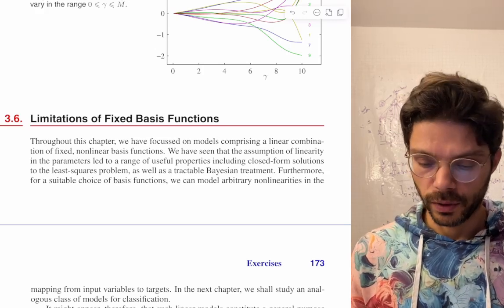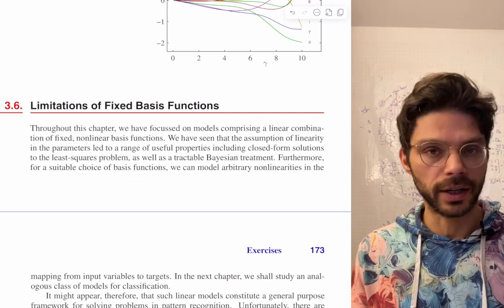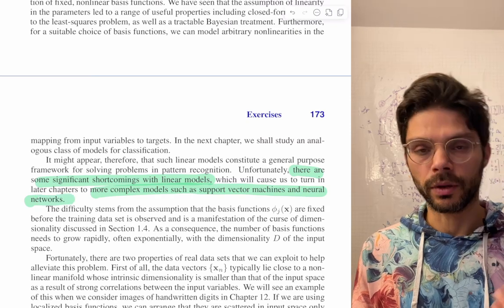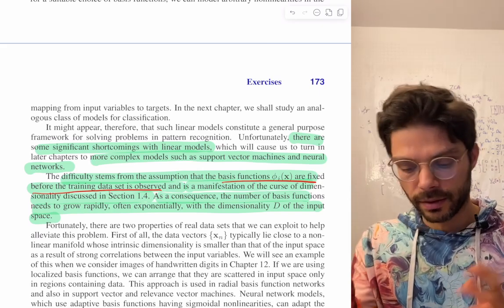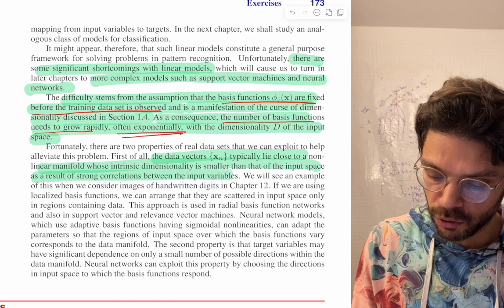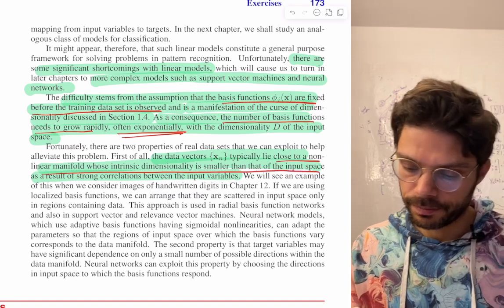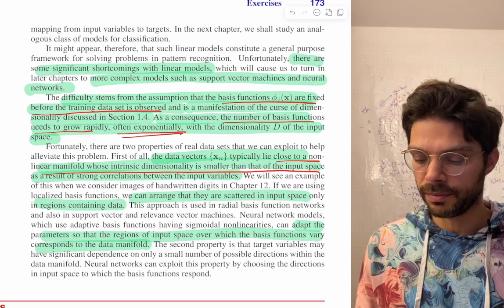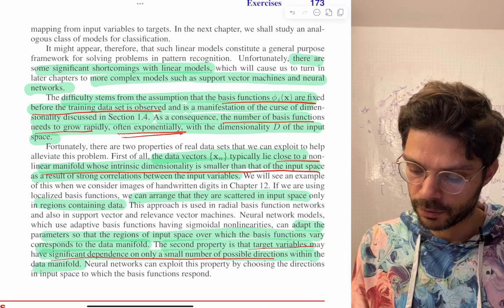3.6 Limitations of Fixed Basis Functions - Pattern Recognition and Machine Learning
We conclude the chapter by discussing the limitations of using fixed basis functions, which can't adapt to the data and are therefore susceptible to the curse of dimensionality. This motivates the use of adaptive basis functions, such as those in neural networks.